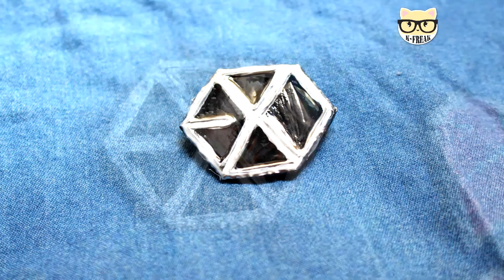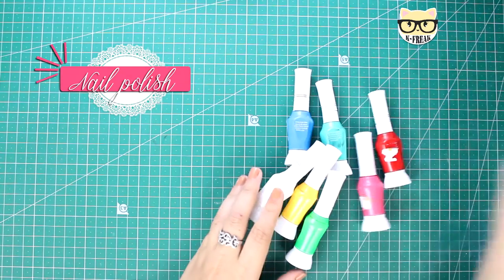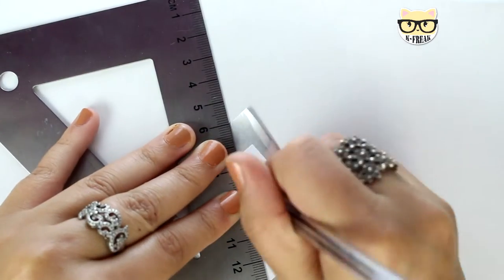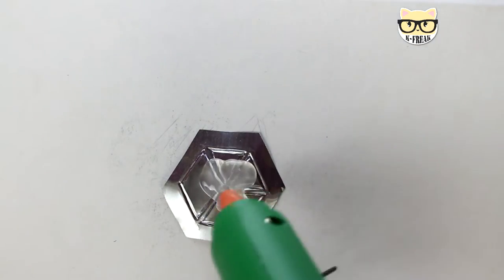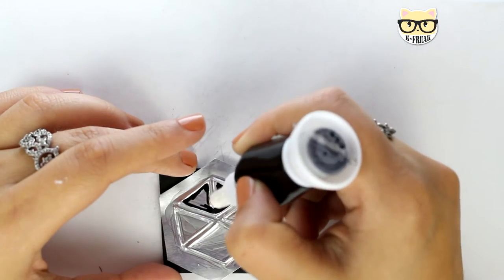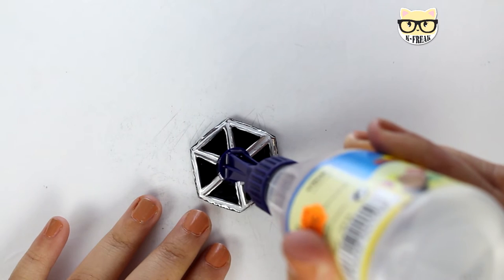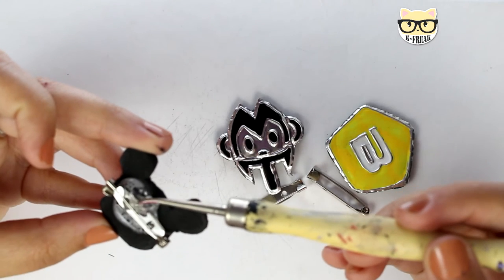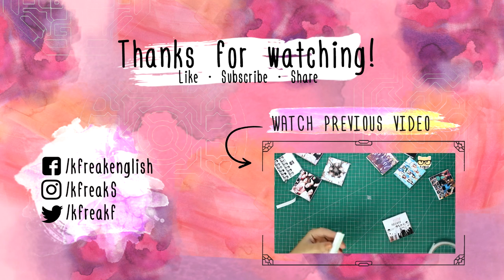KPOP DIY: Brooches | KfreakEnglish | EXO, BIGBANG, SONAMOO, MADTOWN, SUHO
Saranghae ~

I own everything in this video ~
Edited on Sony Vegar Pro.